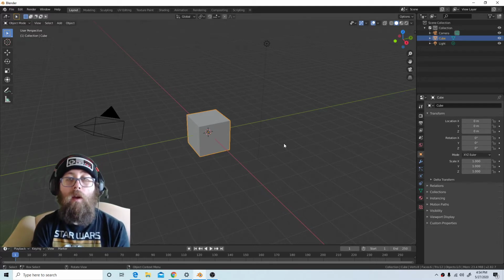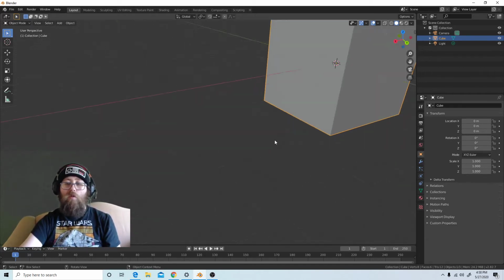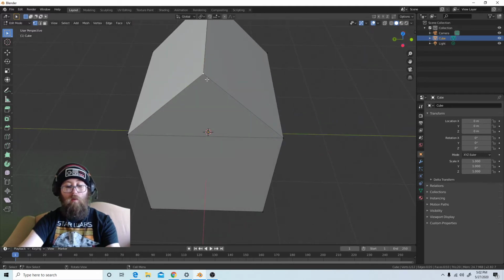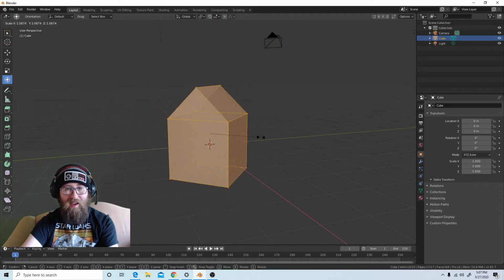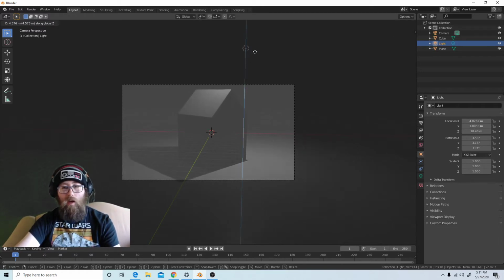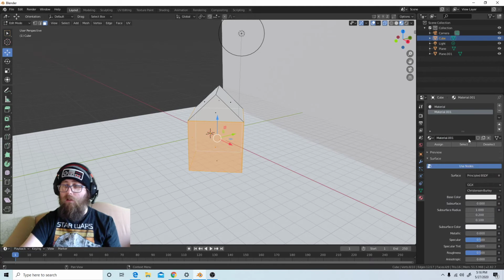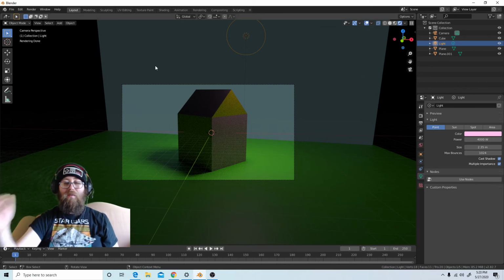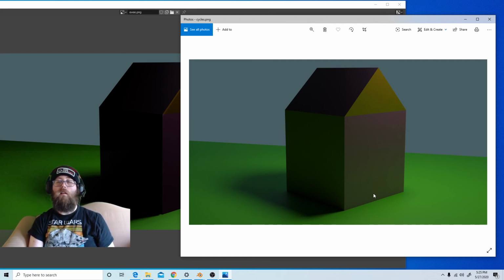Getting Started in Blender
Mr. Ashe shows you how to get started in Blender 2.82